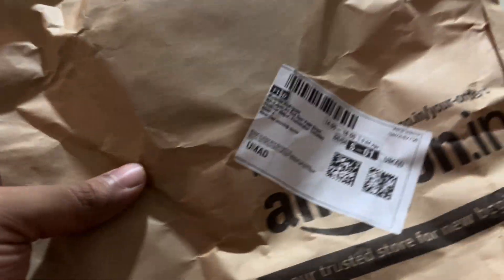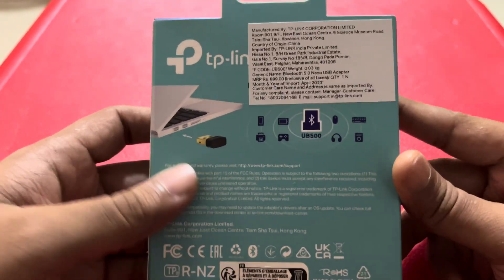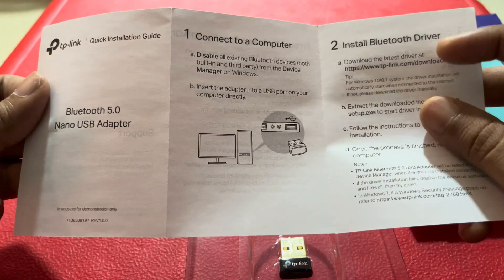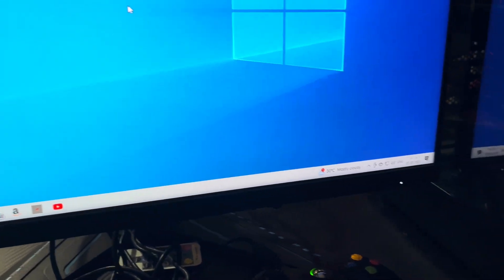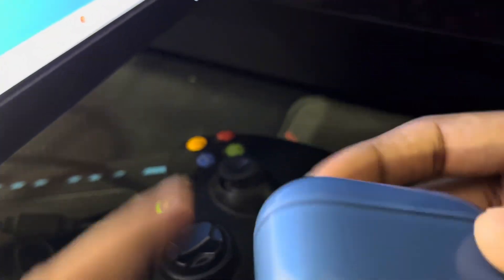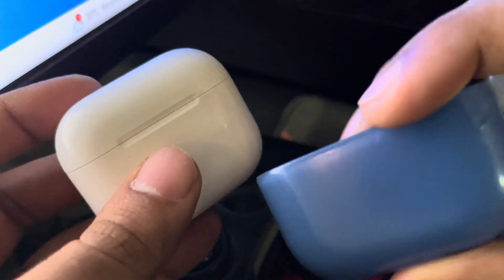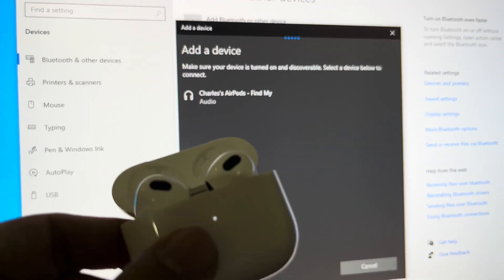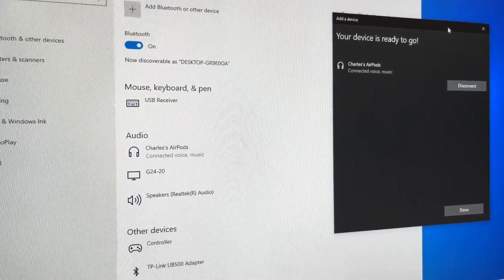Tp link ub500 Bluetooth 5.0 adapter unboxing & setup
Introducing the TPLink 5.0 BluetoothAdapter – a compact and versatile device that brings Bluetooth connectivity to your computer or laptop. Experience the power of Bluetooth5.0 technology with fast, reliable connections and low energy consumption. Connect wirelessly to headphones, speakers, mice, keyboards, and smartphones. PlugAndPlay setup and wide compatibility make it easy to use with most operating systems. Enjoy the freedom of wireless connectivity!